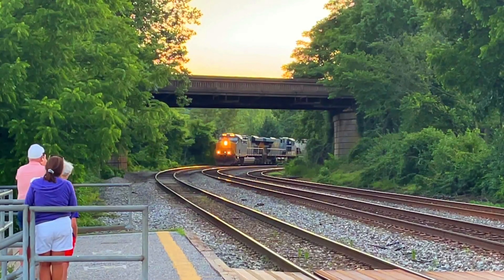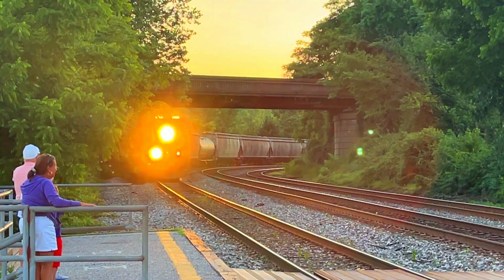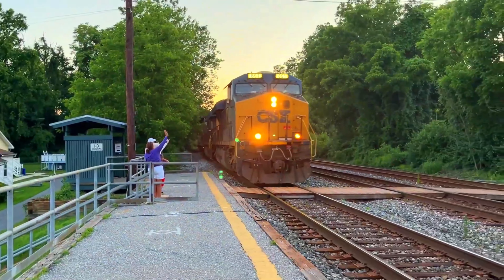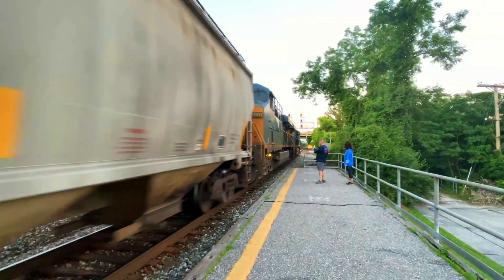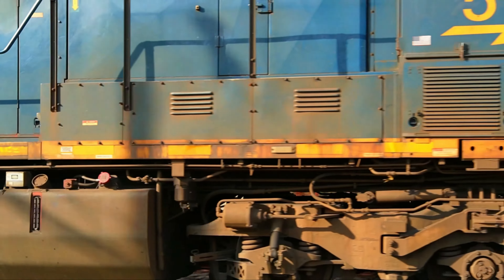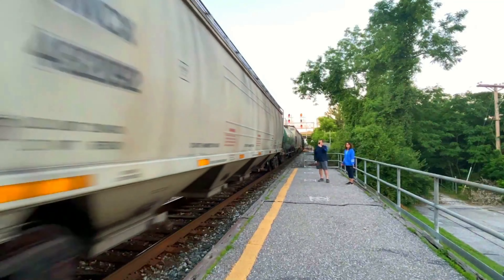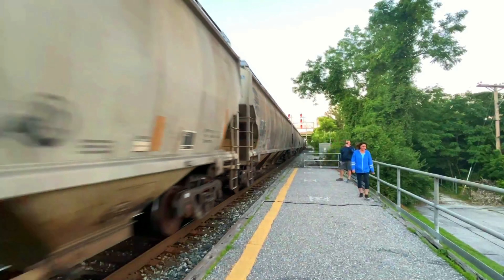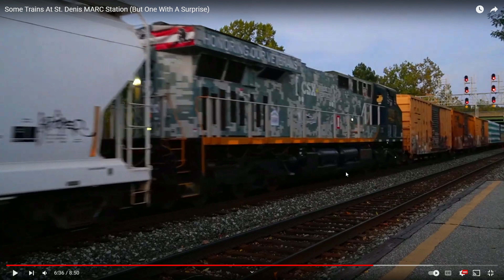What Are DPU's????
Music In Video            Stellardrone  (So Long)